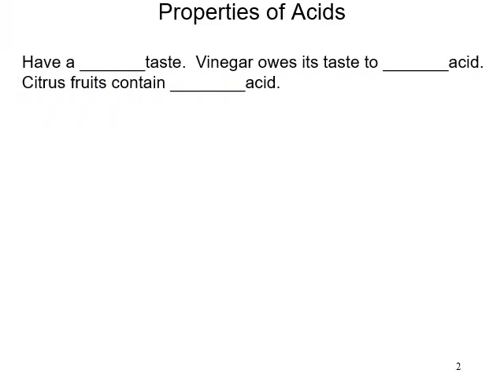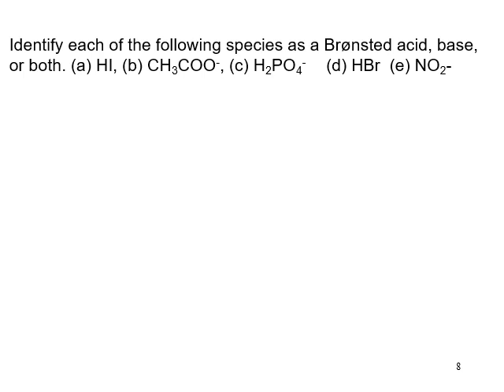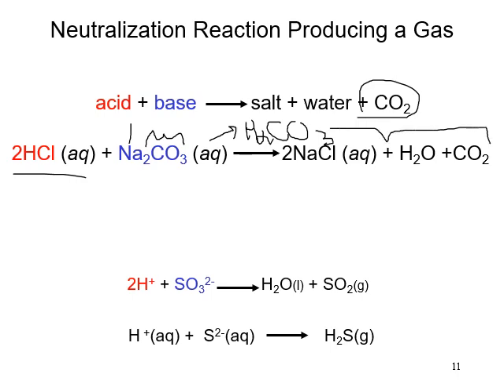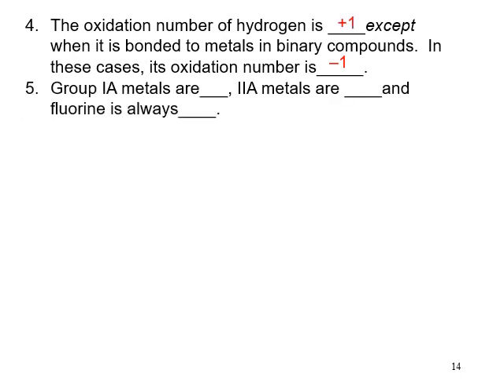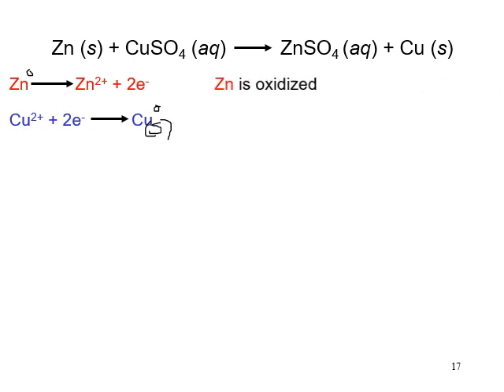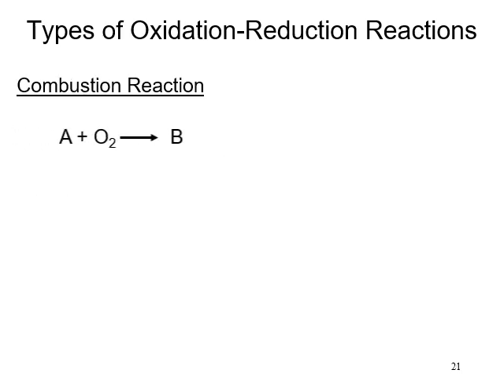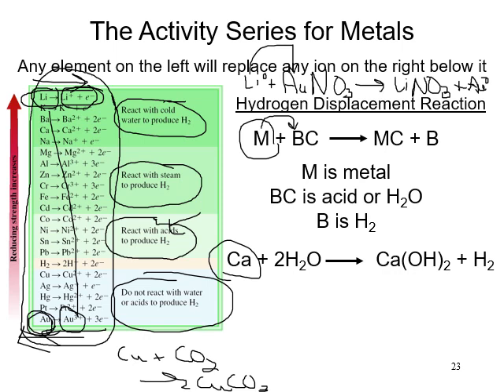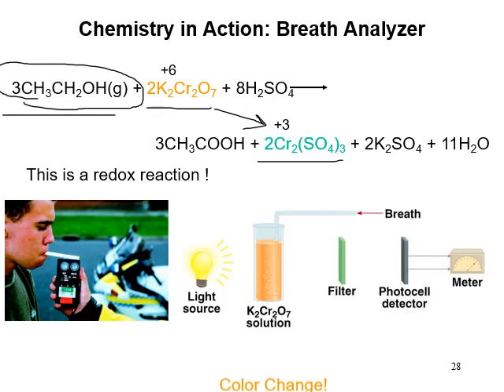Chapter 4 3 5 Video